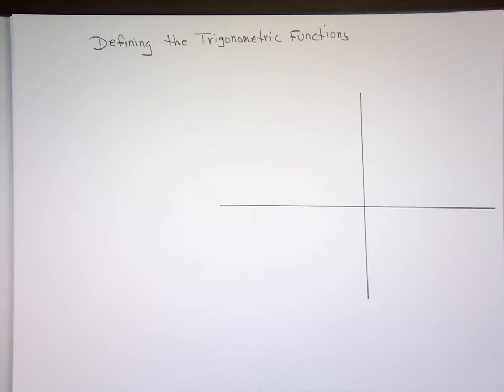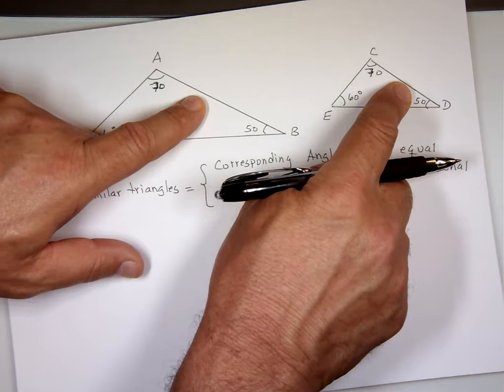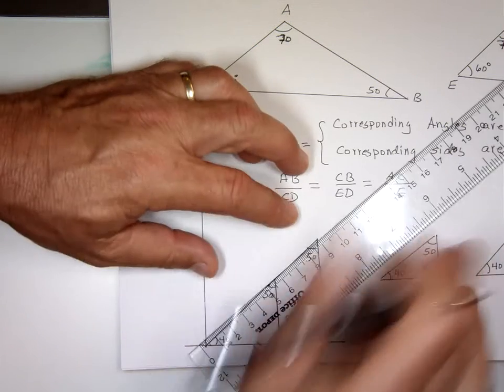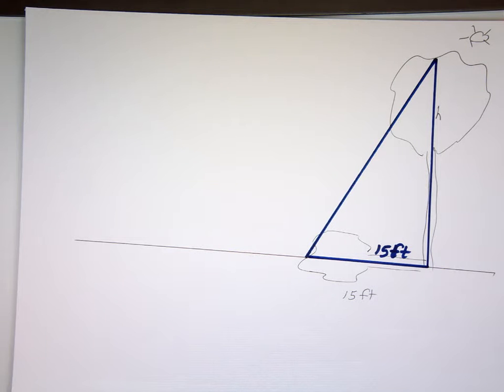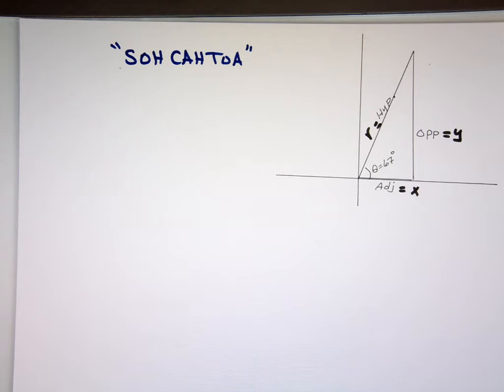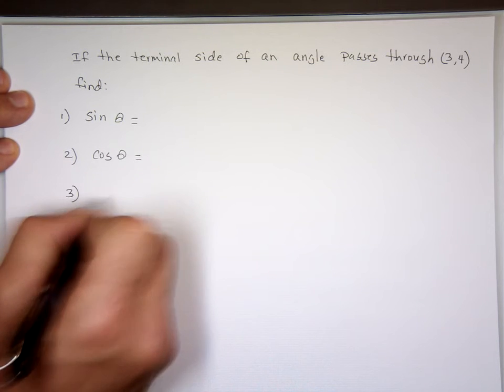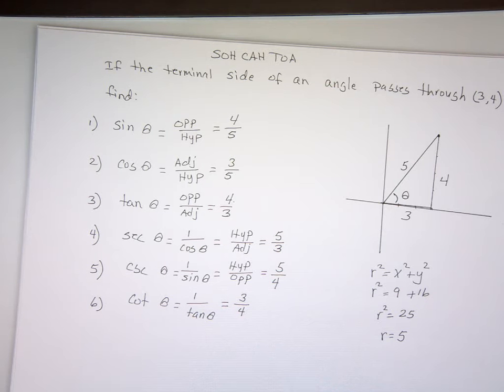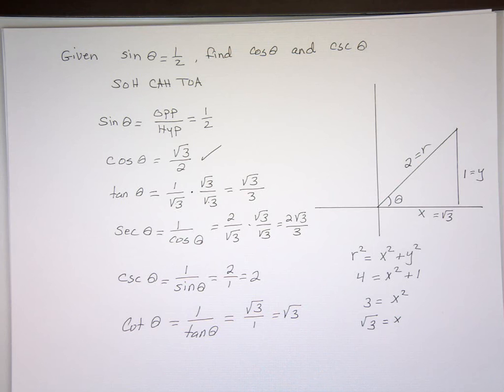Defining the Trigonometric Functions